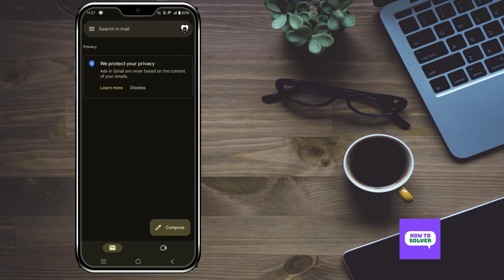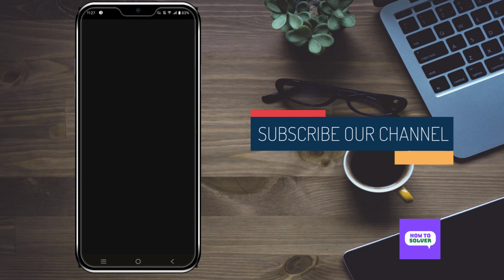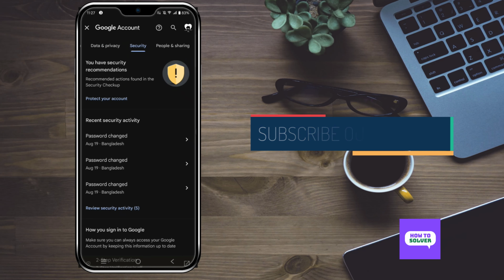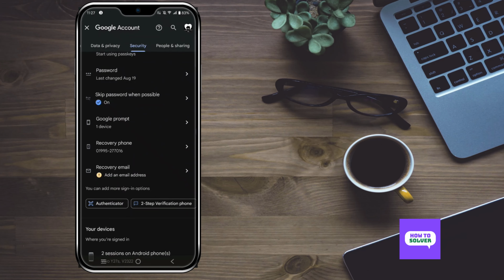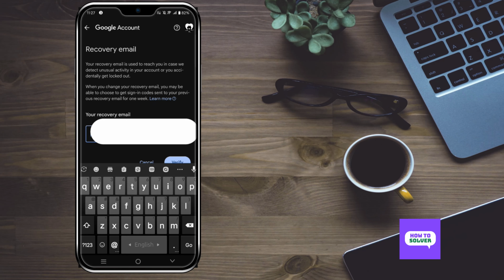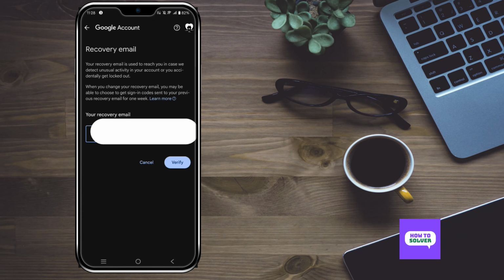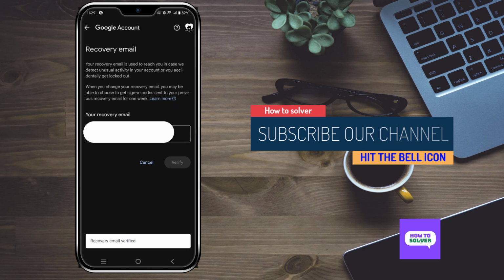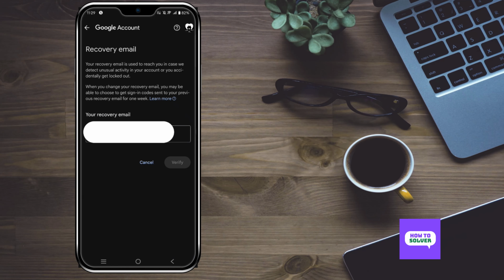How to add recovery email address 2025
Whether you're looking to secure your email account or need a backup option for password recovery, this tutorial will walk you through the process quickly and efficiently. Perfect for beginners and tech-savvy users alike!